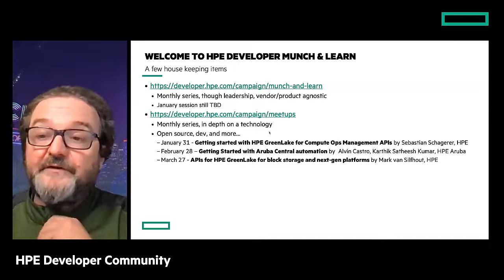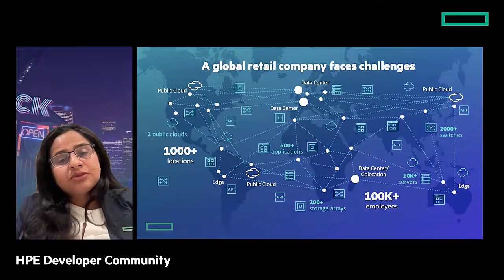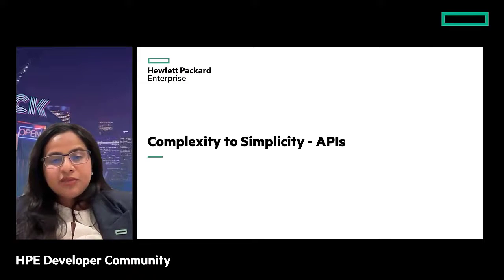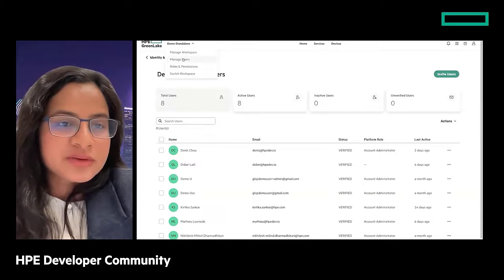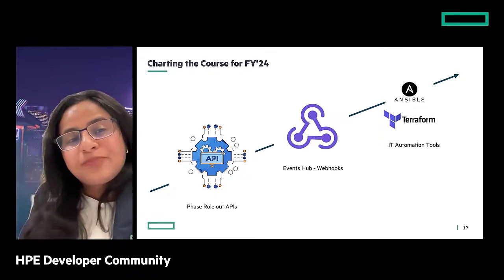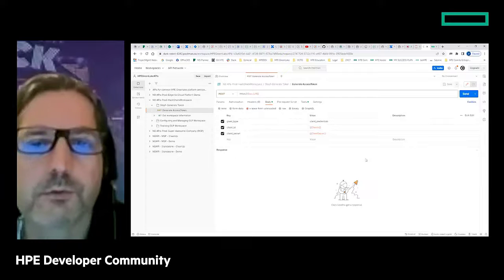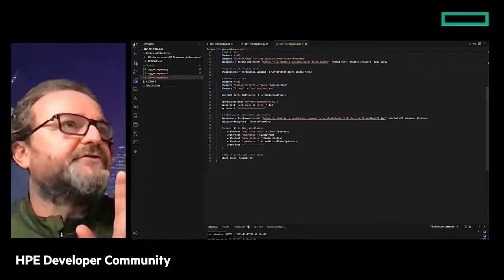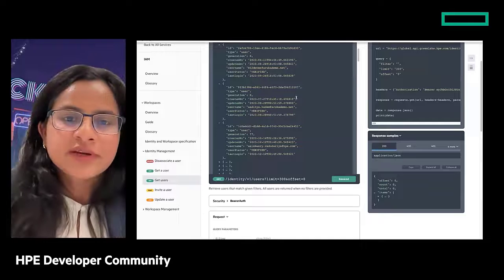Exploring HPE GreenLake Platform APIs through use cases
Explore working with the HPE GreenLake edge-to-cloud platform through its collection of RESTful APIs. Learn how they will equip your business with the tools necessary for automating the seamless integration of HPE GreenLake services into your custom applications to streamline processes and enhance control and visibility over your infrastructure.